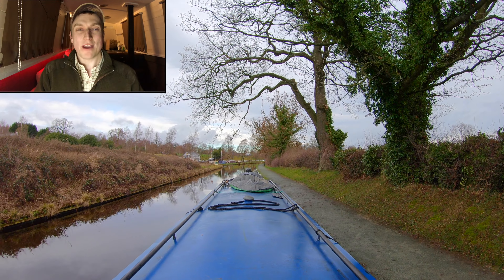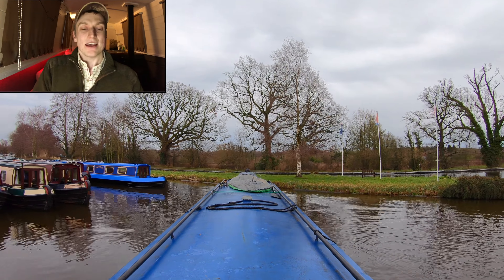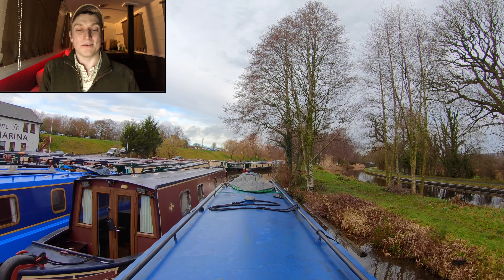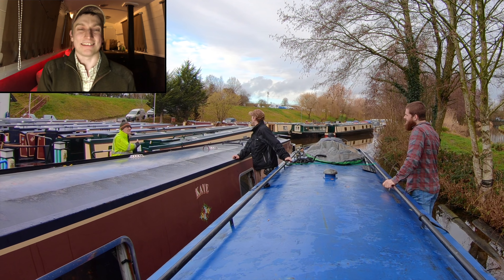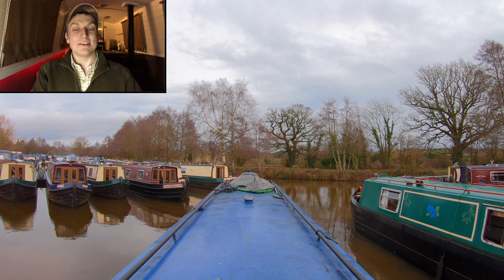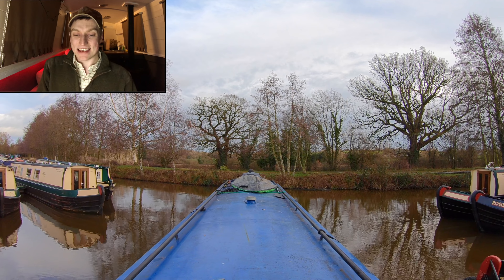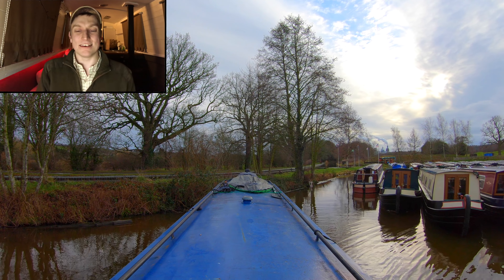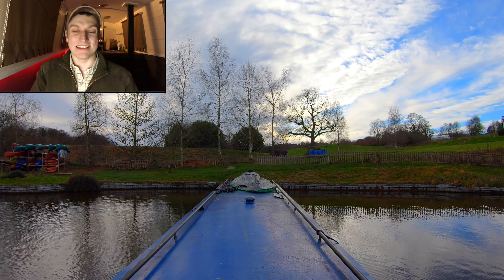Narrowboat Marina Mobility